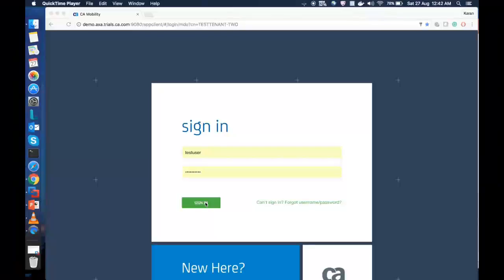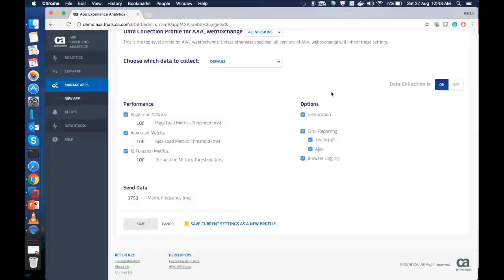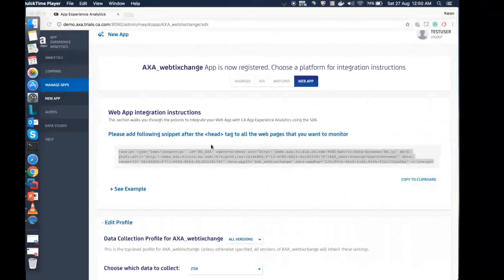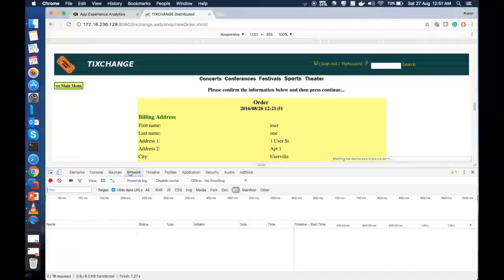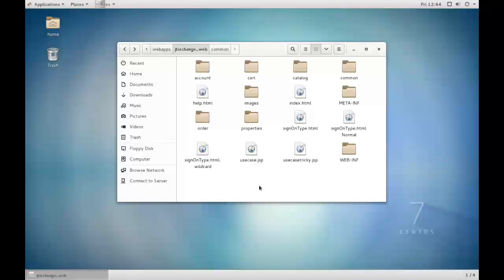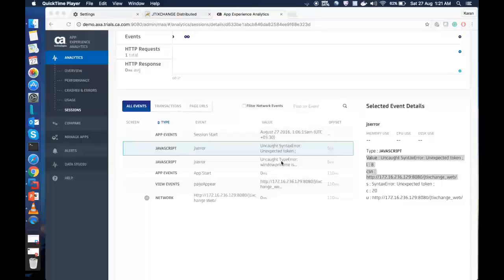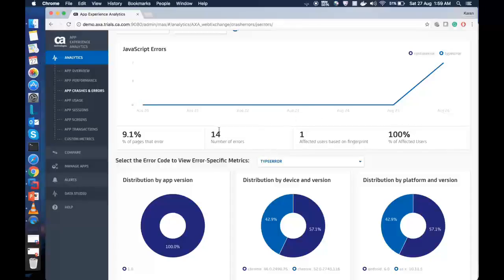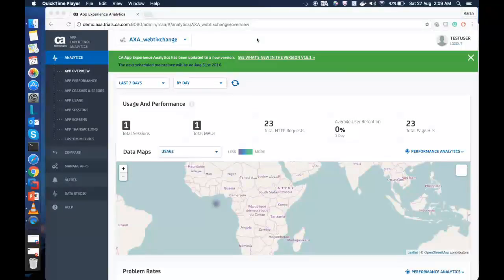CA App Experience Analytics: Web App Integration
In this video, you will learn the process of integrating your WebApp